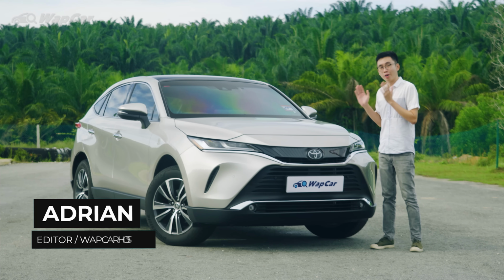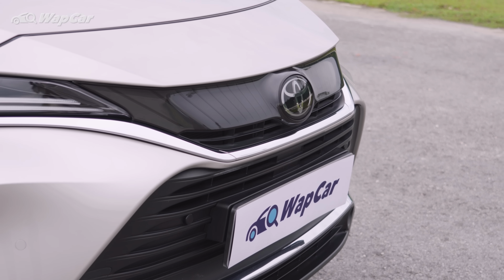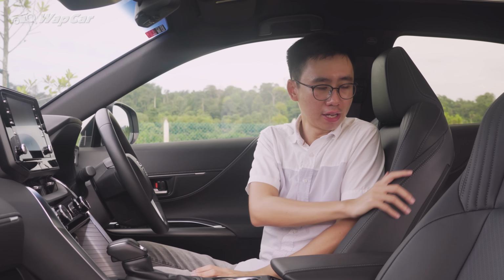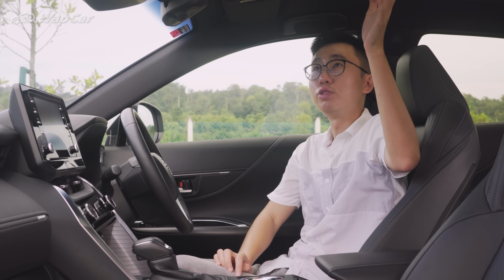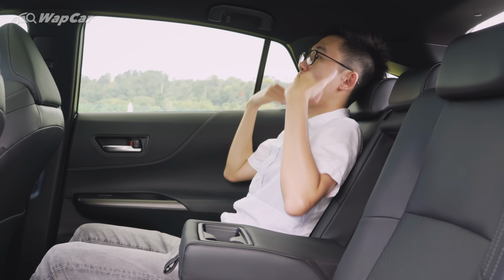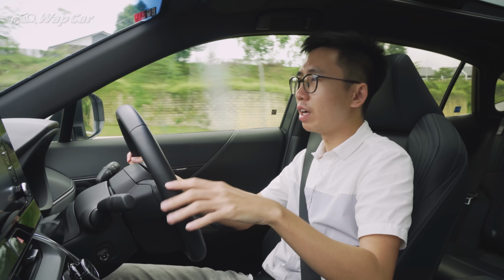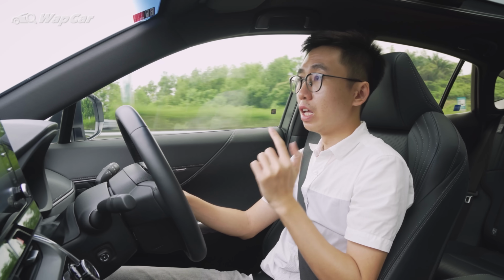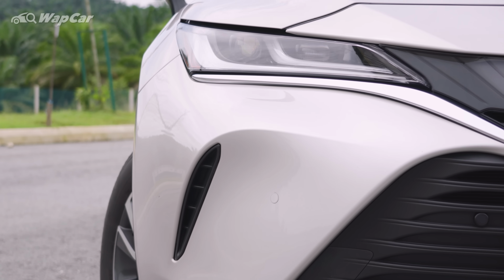2022 Toyota Harrier 2.0L Review in Malaysia, A Proper Premium SUV That's Worth RM249k! | WapCar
Put Toyota and SUV in the same sentence and you have a winning formula. This is why when the Toyota Harrier is officially offered by UMW Toyota in Malaysia, it flew off the shelves from the moment it landed on our shores.

When the fourth-generation Toyota Harrier was announced, many were sceptical about the 2.0L naturally aspirated engine and CVT box. Claiming it was a downgrade compared to the previous turbo & 6AT combo.

However, sceptics were quickly proven otherwise by the sales number. If you are still not convinced, watch on to see what Adrian has to say.

Quick Specs:
2022 Toyota Harrier 2.0L
Engine: 2.0-litre 4-cylinder NA
Power: 173 PS & 203 Nm
Transmission: CVT automatic
0 - 100 km/h: 11.3 seconds (as tested)
Fuel Consumption: 8.3/100 km (as tested)
Price: RM 249,706 (OTR without insurance & SST)

Intro: 00:00
Exterior Design: 01:20
Boot Space: 02:02
Interior Design: 02:45
Cabin Practicality: 05:30
Rear Legroom: 05:53
Engine Performance: 06:44
Ride & Handling: 07:30
Fuel Economy: 09:35
NVH Levels: 09:45
C200 Engine: 03:44
C300 Engine: 04:13
Conclusion: 10:42